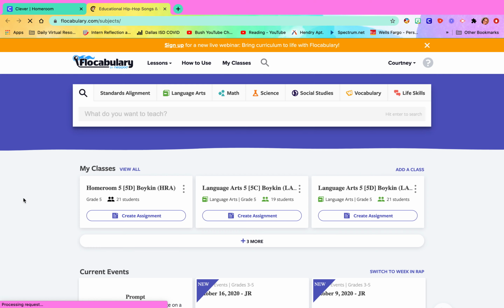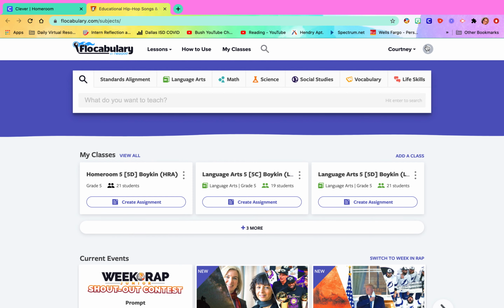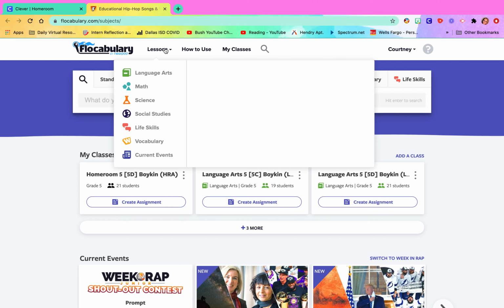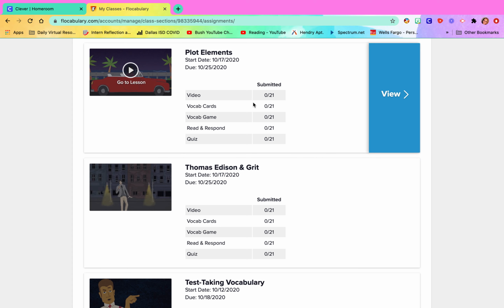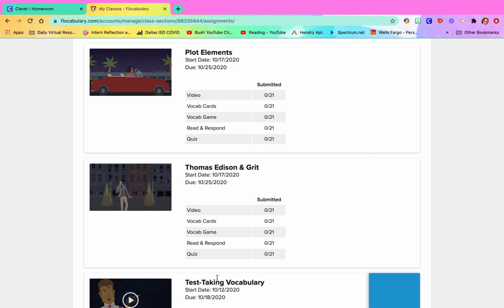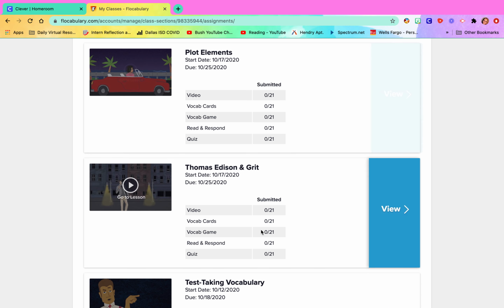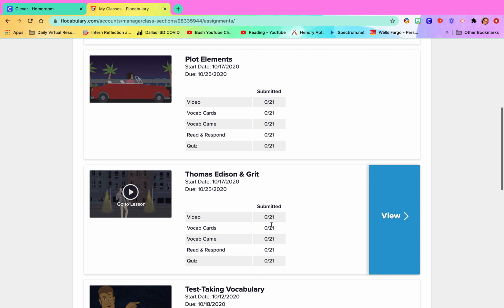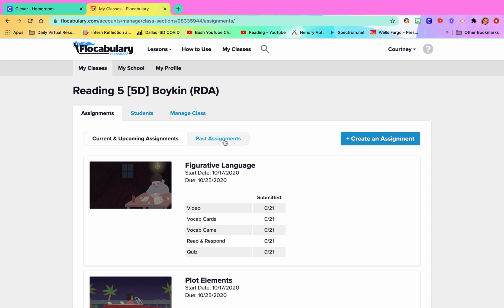Flocabulary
We will look at how Flocabulary can be used in our classrooms!